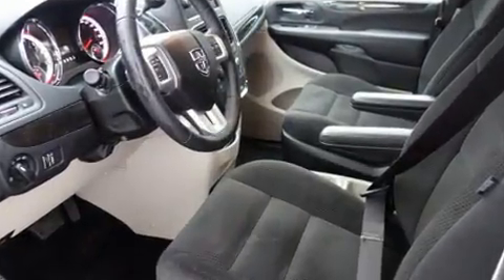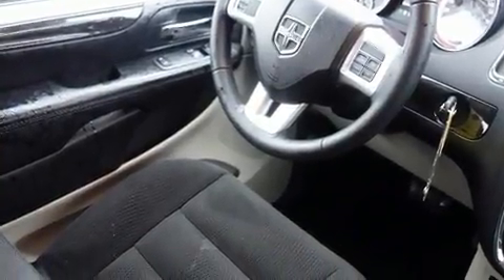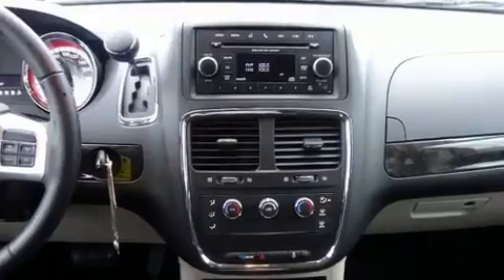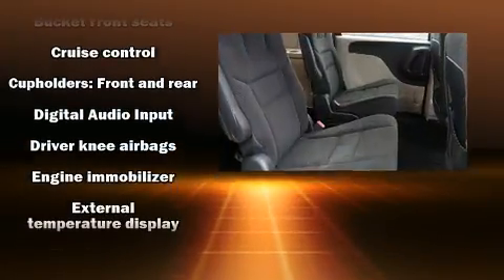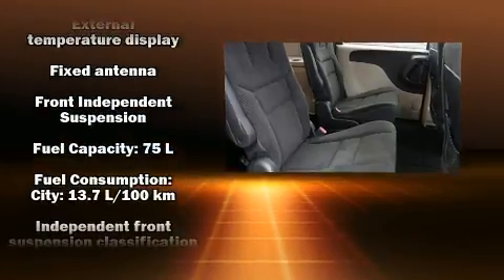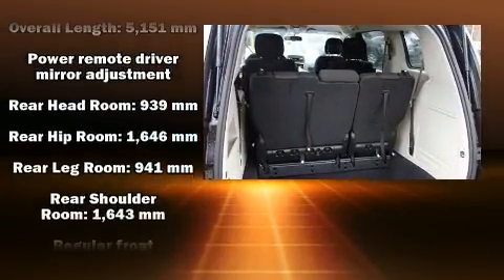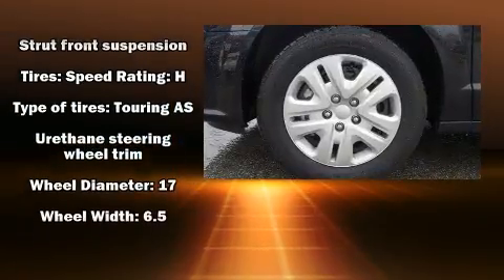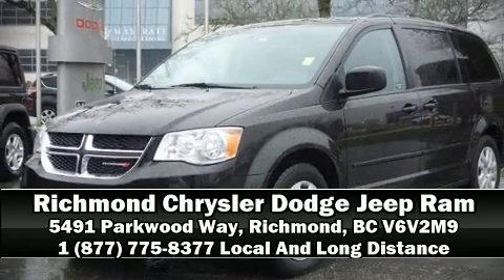2017 Dodge Grand Caravan CVP/SXT in Richmond, BC V6V2M9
You can expect a lot from the 2017 Dodge Grand Caravan. It features a front-wheel-drive platform, an automatic transmission, and a refined 6 cylinder engine. All of the premium features expected of a Dodge are offered, including: front bucket seats, front dual-zone air conditioning, tilt and telescoping steering wheel, power door mirrors and heated door mirrors, power windows, remote keyless entry, and more. Storage solutions are integrated throughout the interior, demonstrating thoughtful attention to detail. Third row seats provide an even greater maximum passenger capacity. Dodge ensures the safety and security of its passengers with equipment such as: dual front impact airbags with occupant sensing airbag, head curtain airbags, traction control, anti-whiplash front head restraints, ignition disabling, and 4 wheel disc brakes with ABS. Brake assist technology provides extra pressure when applying the brakes. Our sales reps are knowledgeable and professional. They'll work with you to find the right vehicle at a price you can afford. Stop in and take a test drive!